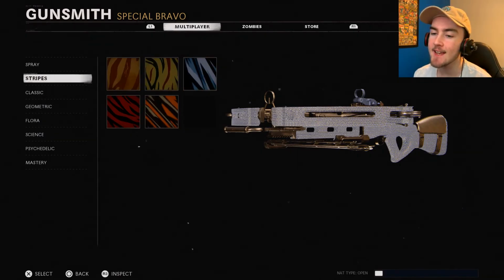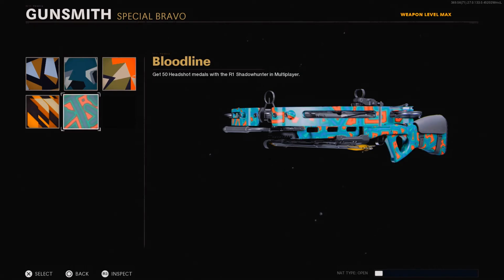I Unlocked The DIAMOND CROSSBOW in BLACK OPS COLD WAR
In this video, I Unlocked The DIAMOND CROSSBOW in BLACK OPS COLD WAR